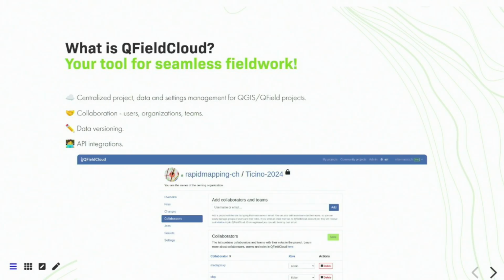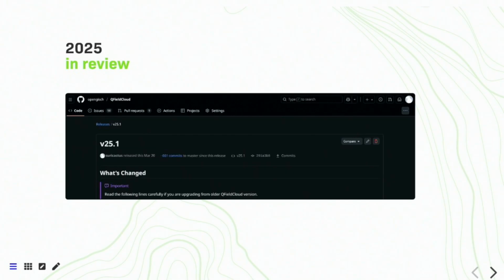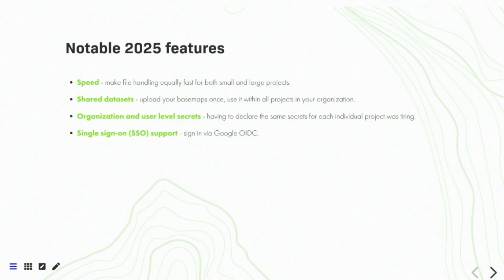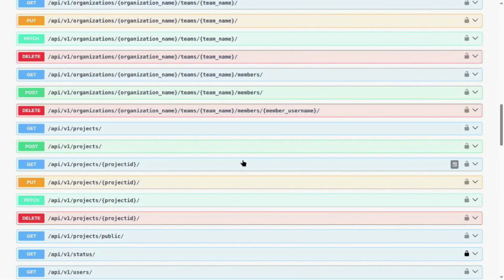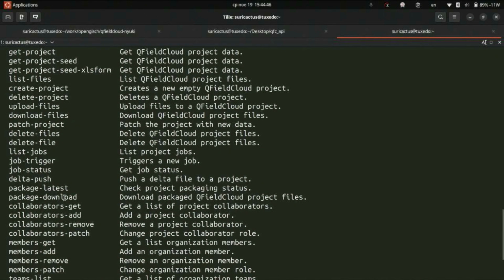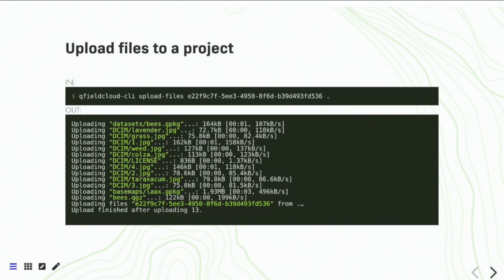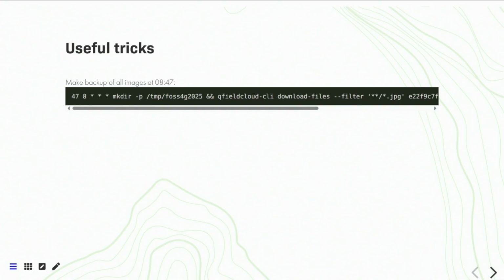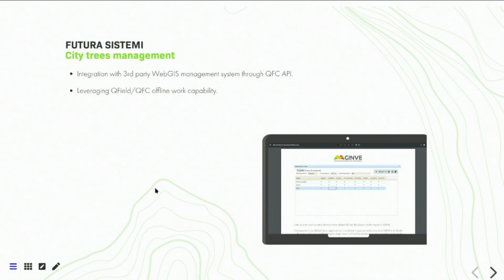FOSS4G 2025 | Manage your fieldwork directly from your app with QFieldCloud API integration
Presented by Ivan Ivanov on 19 November 2025 15:30, at FOSS4G 2025 Auckland. Track: Desktop GIS & Data Collection

Get familiar with the latest QFieldCloud development, QFieldCloud RESTful API and the QFieldCloud SDK.

QField helps people map and understand the world, QFieldCloud helps people automate their data collection and fieldwork.

If your organization already has an application that manages processes and workflows, or you simply want to run a nightly cron to automate processing on your data, the QFieldCloud RESTful API will help you do that.

We will look at some of the newest QFieldCloud features and how we can access them via QFieldCloud CLI, QFieldCloud SDK or simply by running a HTTP request against QFieldCloud API endpoint.